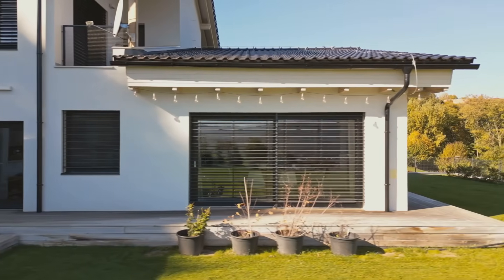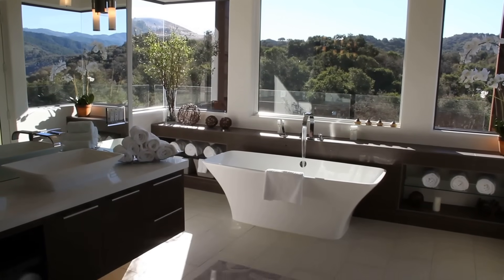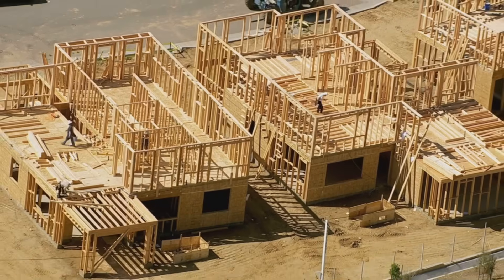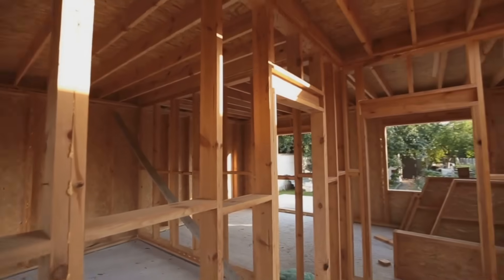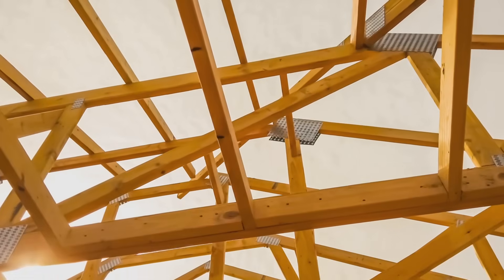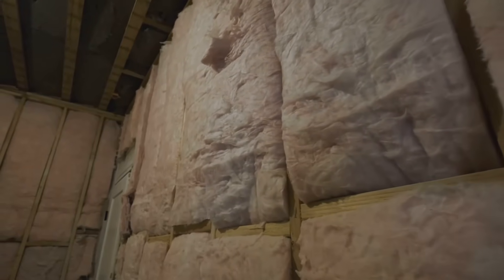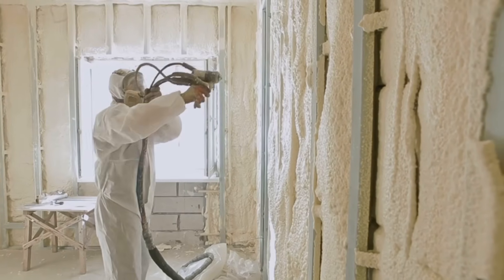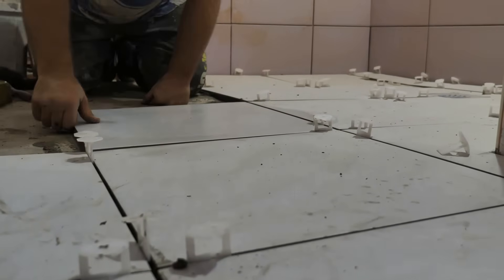Sustainable Building Materials for Eco Friendly Homes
Discover the future of homebuilding with our ultimate guide to sustainable materials! This cinematic video showcases stunning modern homes seamlessly integrated with nature—featuring solar panels, reclaimed wood accents, bamboo flooring, recycled glass countertops, and eco-friendly insulation options. Learn how choosing renewable, recycled, and low-VOC materials can create healthier indoor environments while reducing your home's environmental impact. Perfect for eco-conscious homeowners in Southern California and beyond, this detailed exploration covers everything from structural framing to water conservation. See how durable, locally sourced, and compostable materials build a greener future without compromising style or comfort.